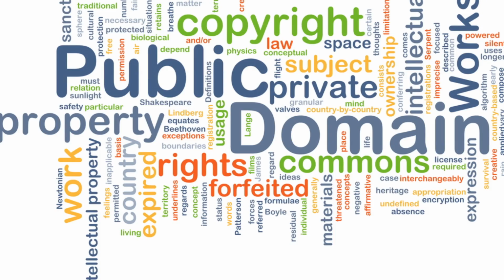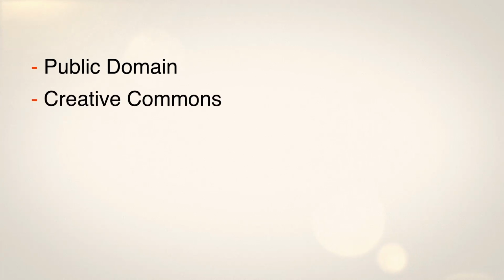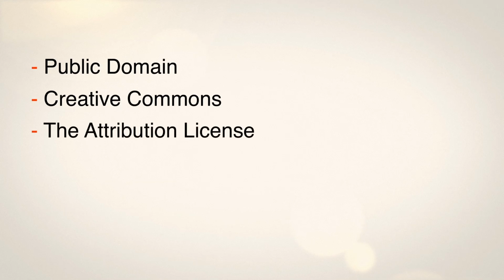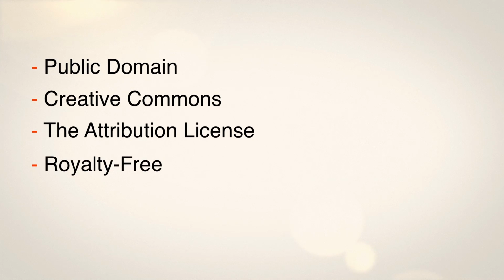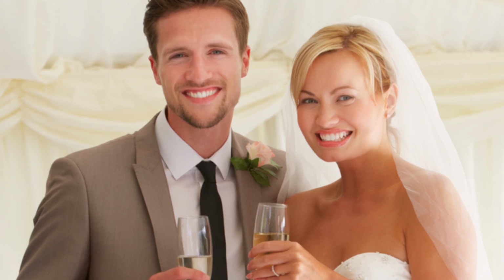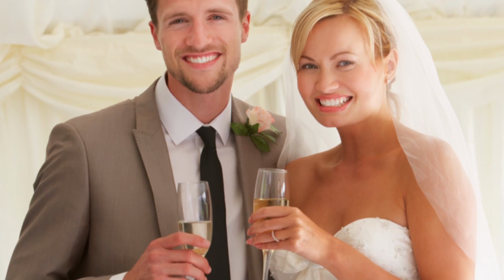Finding Images for Your Wedding Business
Finding images to use in the marketing of your wedding business can be extremely hard, especially when you’re unsure about what you can and cannot use while adhering to copyright laws. Using images in your blog posts, marketing collateral and social media posts is so important because images help readers find something to focus on and can help you stand out on your social media profiles.